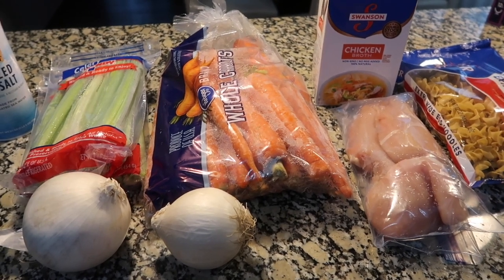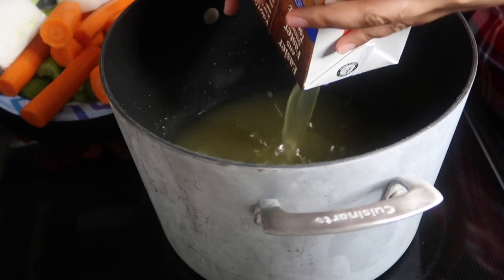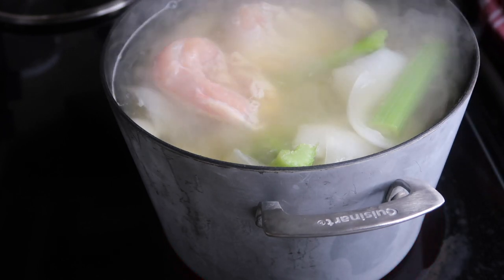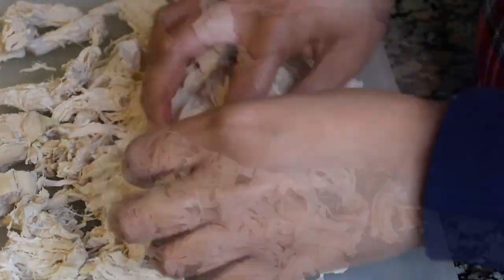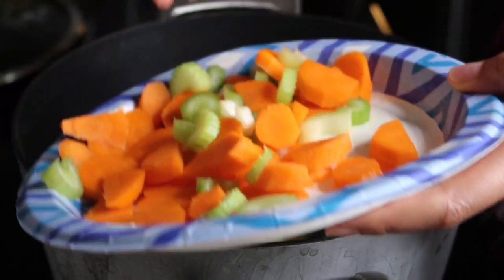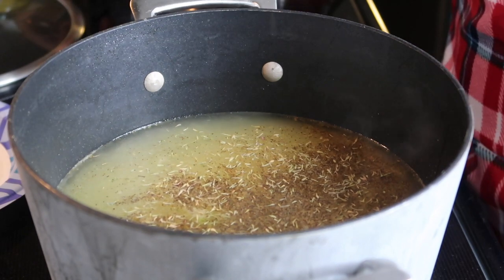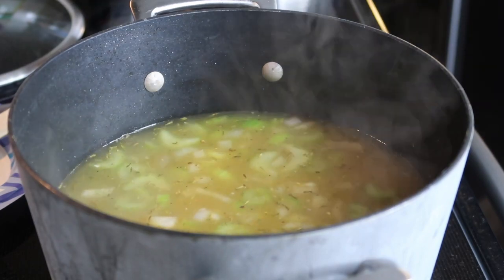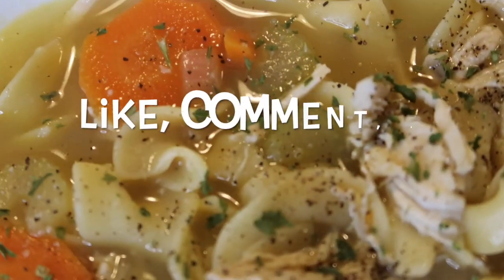Twelve6: Chicken Noodle Soup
Here's my recipe for Chicken Noodle Soup. This recipe is so simple but full of flavor. Try it out and tell me what you think.